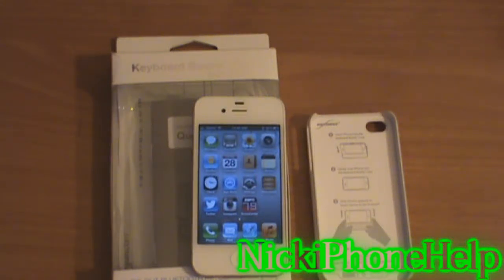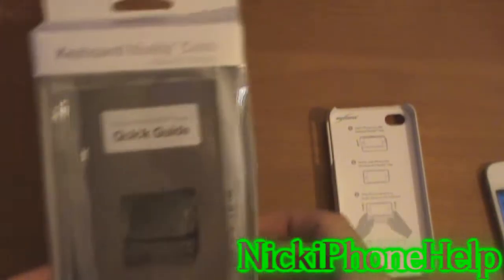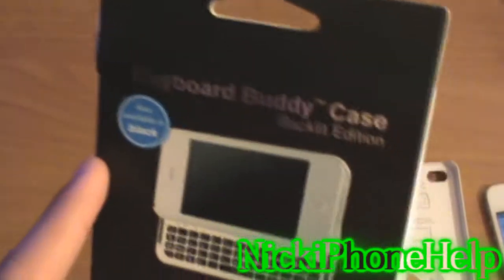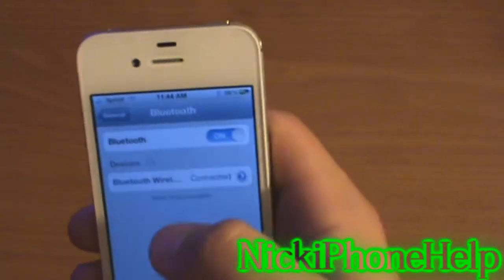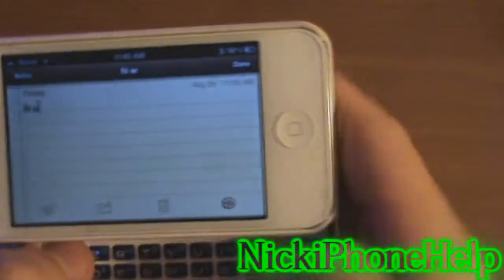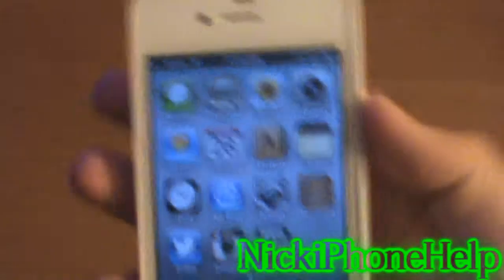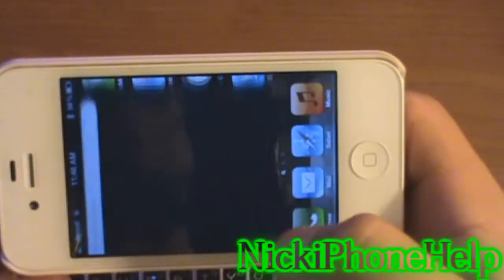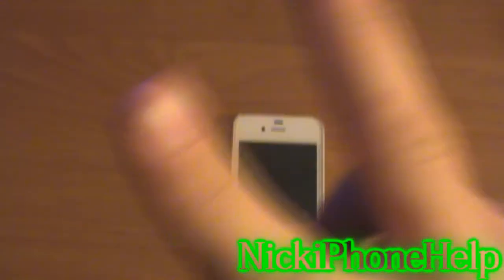Boxwave Keyboard Buddy Case Review